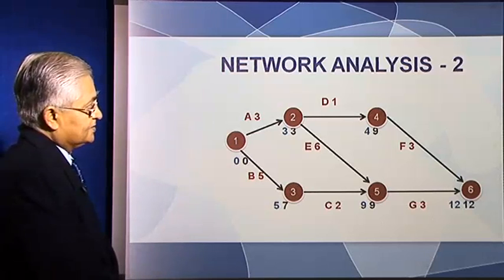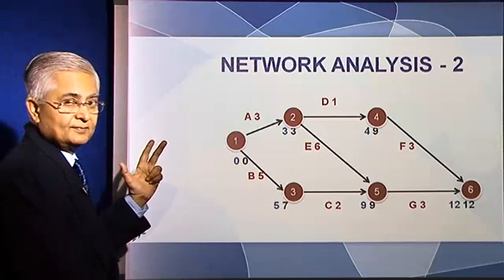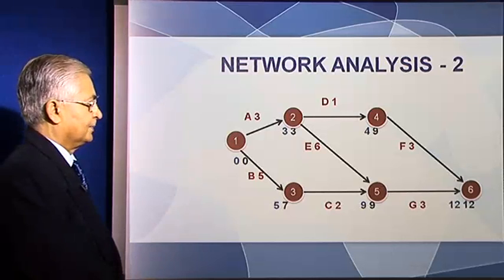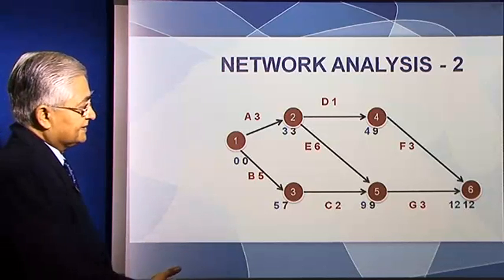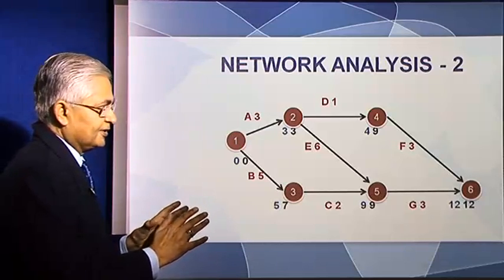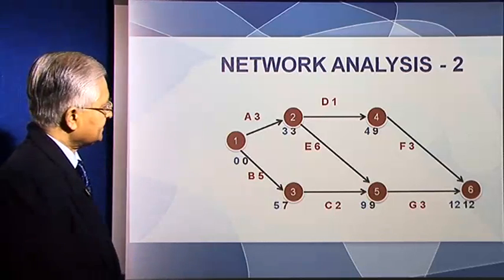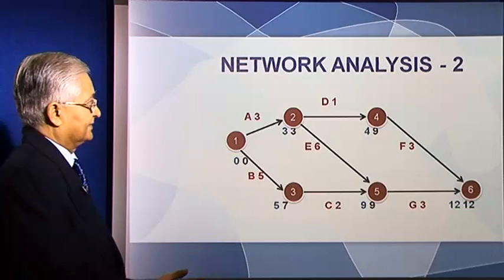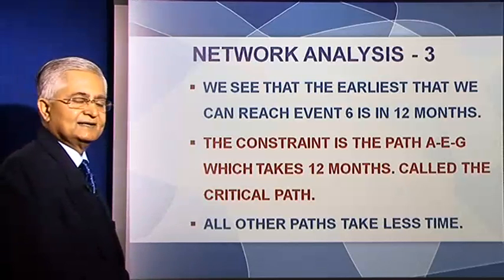Ch 3.76 Network Analysis (1)